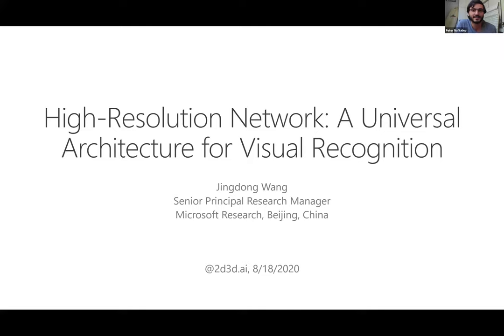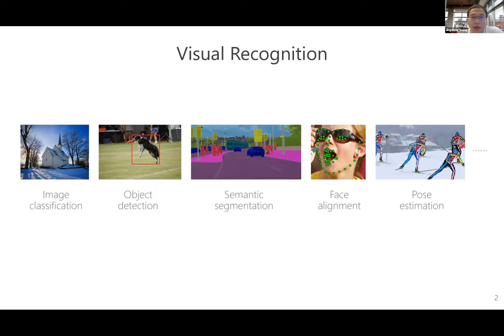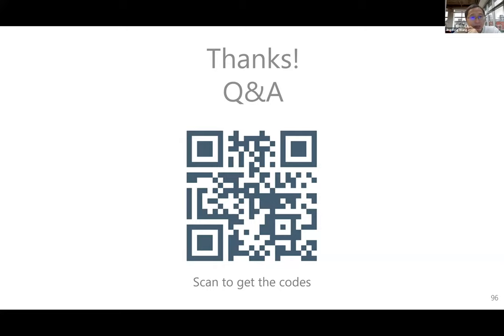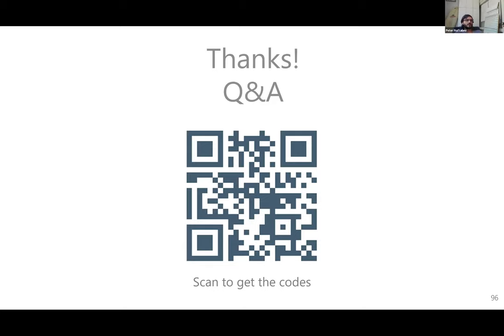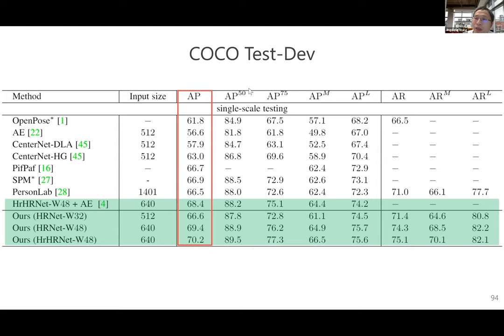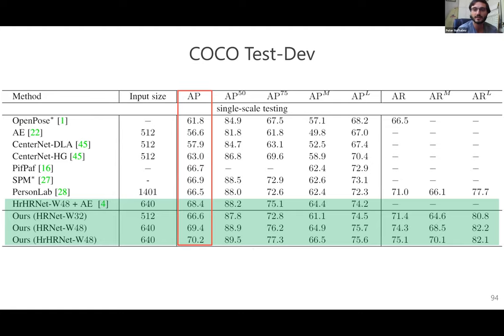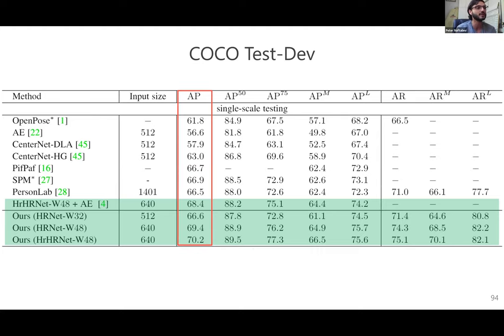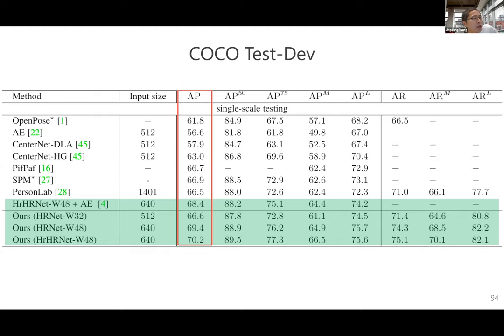High-Resolution Networks: A Universal Architecture for Visual Recognition - Dr. Jingdong Wang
Lecture about HRNet - A backbone neural network for different machine vision tasks, among them a state of the art pose estimation implementation. The lecturer from Microsoft Research is the paper's author.

00:00  Intro
01:44  Convolutional Neural Network is Dominating in Computer Vision
02:16  Improve Information Flow and Multi-Branch Block
05:11  Low and High Resolution Representations
12:05  High-Resolution Network (HRNet)
19:04  Across-Resolution Fusion
23:01  Relation to Regular Convolution
25:47  Fundamental Architecture Advance
26:42  HRNet Instantiation
29:04  Human Pose Estimation
30:28  Top-Down Human Pose Estimation on COCO test-dev
32:42  COCO Test-Dev
34:11  Ablation study: repeated across-resolution fusion
34:43  HRNet for Segmentation and Face Alignment
36:46  Cityscapes
39:48  ADE20K Segmentation Leaderboard
40:19  PASCAL context
41:39  LIP validation
42:31  Facial Alignment
45:27  HRNet-FPN for Object Detection and Instance Segmentation
52:36  Image classification
54:29  Milestone Network Architectures from 2012 to 2019
57:10  Architecture Design vs. Architecture Search
59:54  Contextual Representations for Semantic Segmentation
01:00:22  Multi-Scale Spatial Context
01:01:34  Object Contextual Representations
01:05:31  Datasets and Evaluation Metric
01:05:49  PASCAL-Context
01:07:15  Head Architecture for Bottom-Up Pose Estimation
01:07:45  HigherHRNet
01:09:18  Summary

Abstract:
Since AlexNet was invented in 2012, there has been rapid development in convolutional neural network architectures for visual recognition. Most milestone architectures, e.g. GoogleNet, VGGNet, ResNet, and DenseNet, are developed initially from image classification. It’s a golden rule that classification architecture is the backbone for other computer vision tasks.

What’s next for a new architecture that is broadly applicable to general computer vision tasks? Can we design a universal architecture from general computer vision tasks rather than from classification tasks?

We pursued these questions and developed a High-Resolution Network (HRNet), a network that comes from general vision tasks and wins on many fronts of computer vision, including semantic segmentation, human pose estimation, face alignment, and object detection. It is conceptually different from the classification architecture. HRNet is designed from scratch, rather than from the classification architecture. It breaks the dominant design rule, connecting the convolutions in series from high resolution to low resolution, which goes back to LeNet-5, and connects the high and low resolution convolutions in parallel.

Presenter BIO:
Jingdong Wang is a Senior Principal Research Manager with the Visual Computing Group at Microsoft Research Asia (Beijing, China). He received the B.Eng. and M.Eng. degrees from the Department of Automation at Tsinghua University in 2001 and 2004, respectively, and the PhD degree from the Department of Computer Science and Engineering, the Hong Kong University of Science and Technology, Hong Kong, in 2007. His areas of interest include neural network design, human pose estimation, large-scale indexing, and person re-identification. He is an Associate Editor of the IEEE TPAMI, the IEEE TMM and the IEEE TCSVT, and is an area chair of several leading Computer Vision and AI conferences, such as CVPR, ICCV, ECCV, ACM MM, IJCAI, and AAAI. He is an IAPR Fellow and an ACM Distinguished Member.

His representative works include deep high-resolution network (HRNet), interleaved group convolutions, discriminative regional feature integration (DRFI) for supervised saliency detection, neighborhood graph search (NGS) for large scale similarity search, composite quantization for compact coding, and so on. He has shipped a number of technologies to Microsoft products, including Bing search, Bing Ads, Cognitive service, and XiaoIce Chatbot. The NGS algorithm developed in his group serves as a basic building block in many Microsoft products. In the Bing image search engine, the key color filter function is based on the salient object algorithm developed in his group. He has pioneered in the development of a commercial color-sketch image search system. More information about Dr. Jingdong Wang can be found